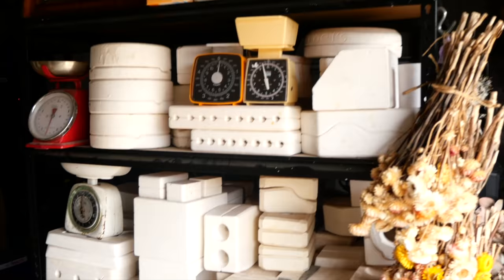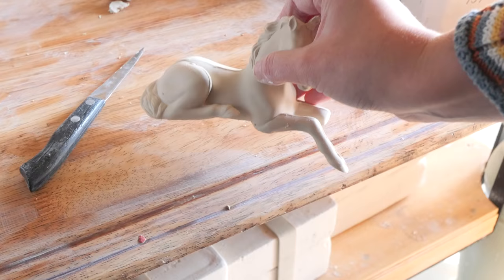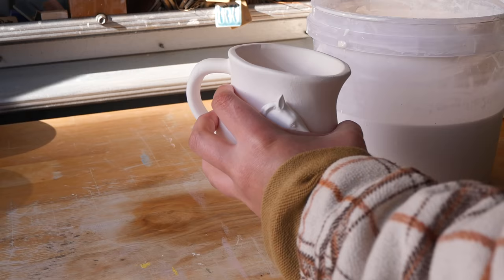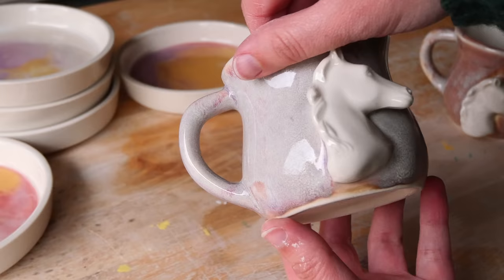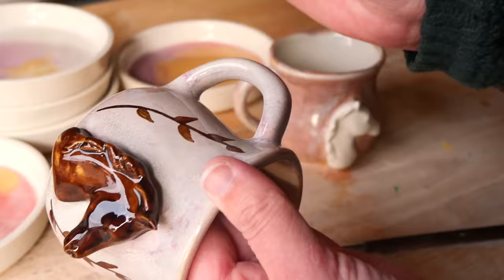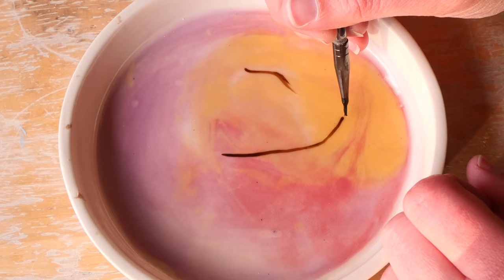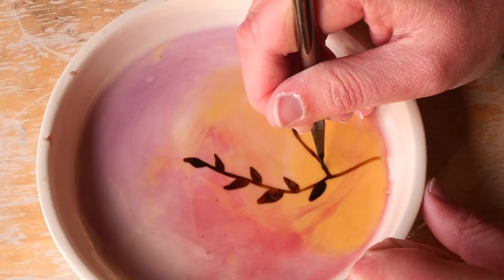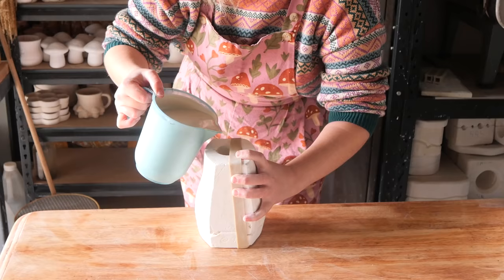Mould 79: What is inside this Vintage Pottery Mould?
Shelby

Victoria, Australia